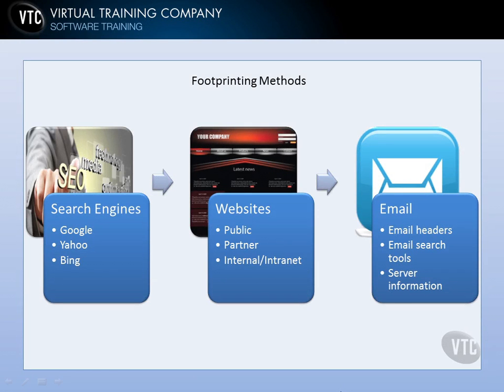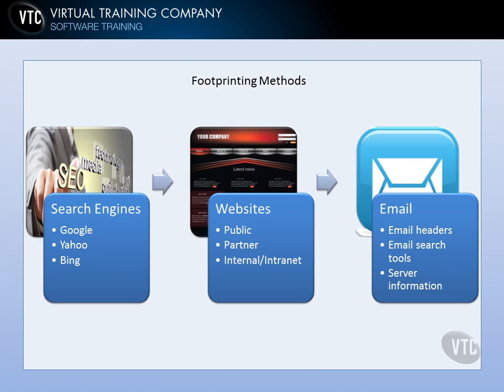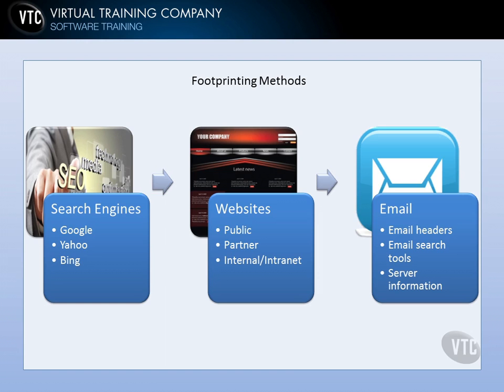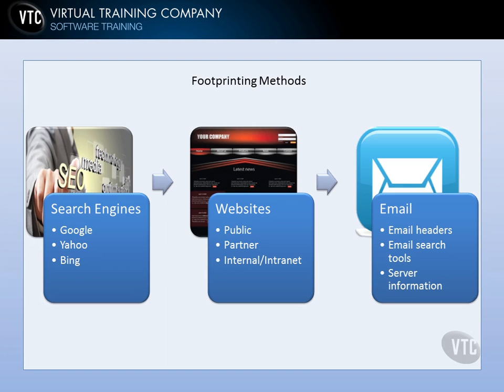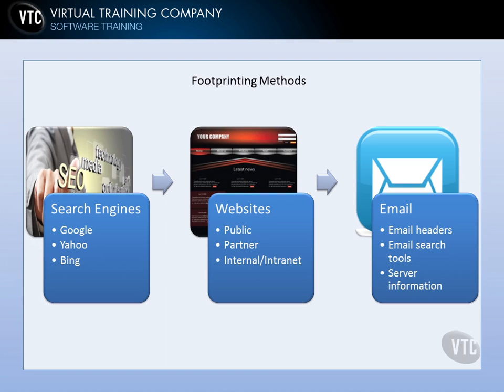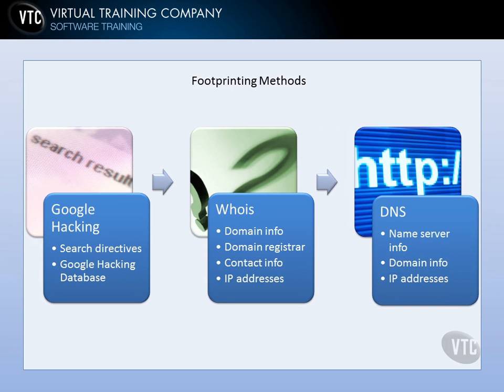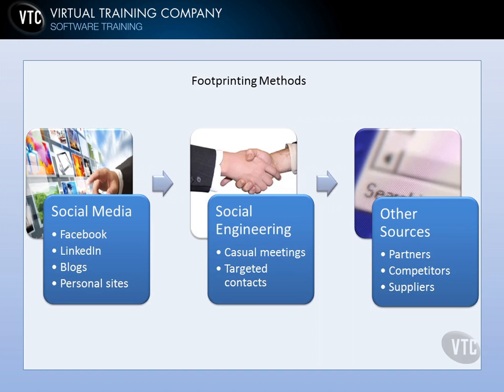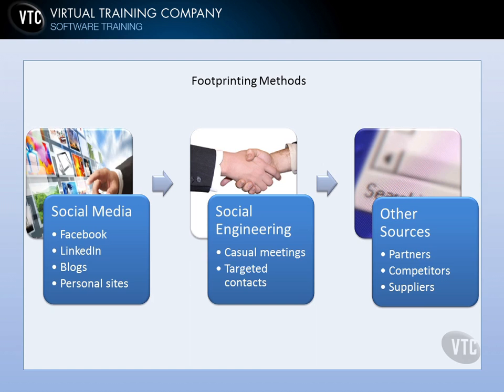0302 Footprinting Methods